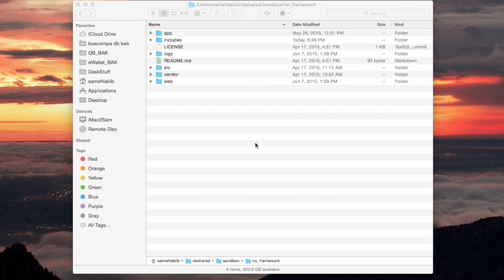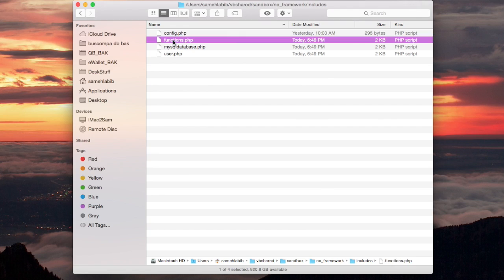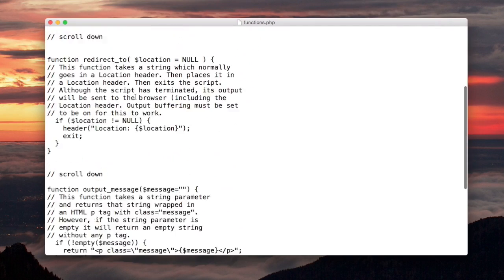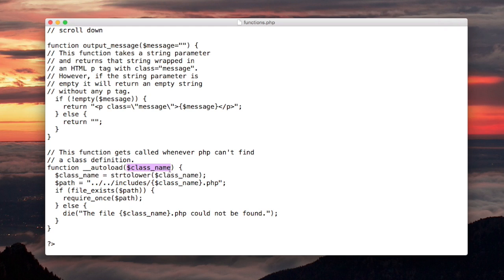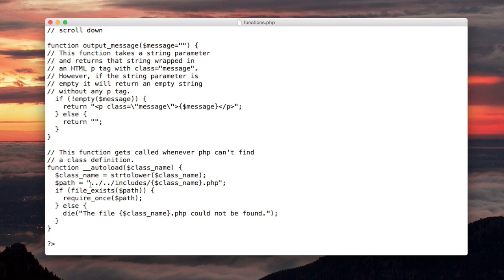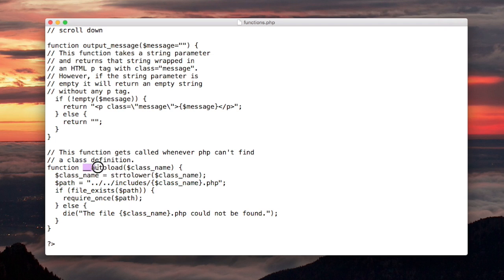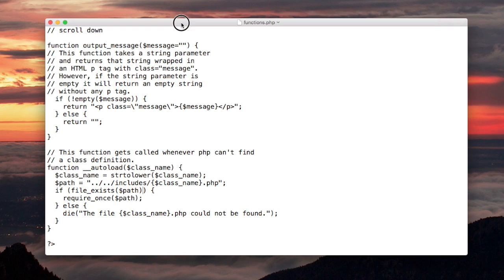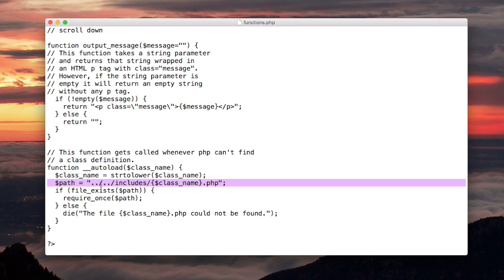my __autoload function (1)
This video is about my __autoload function (1)